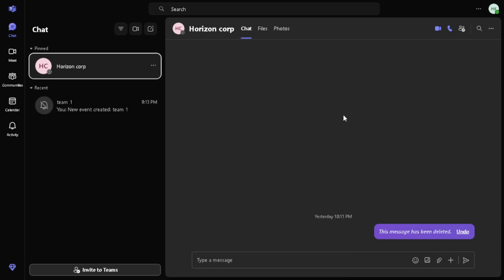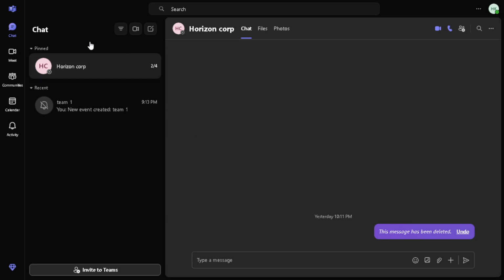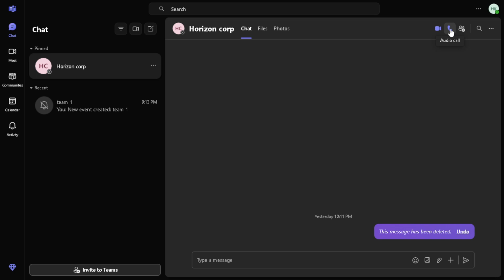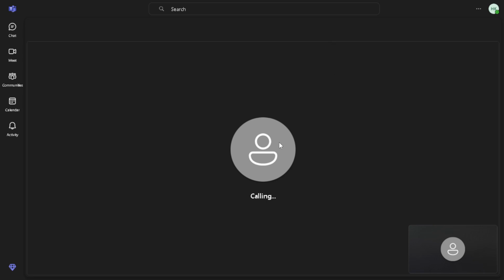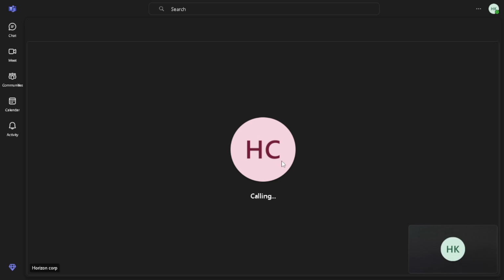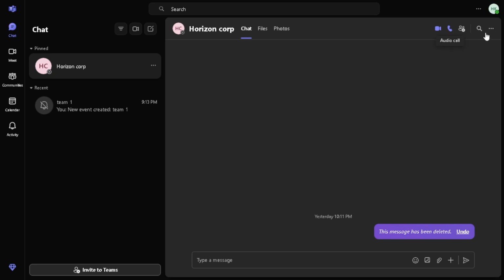How to Make Phone Call in Microsoft Teams (Full 2026 Guide)